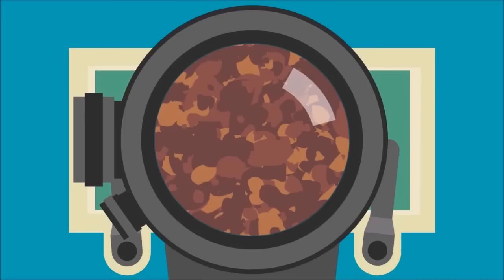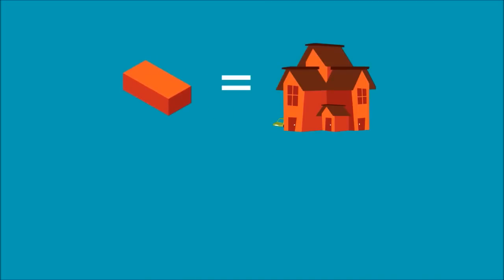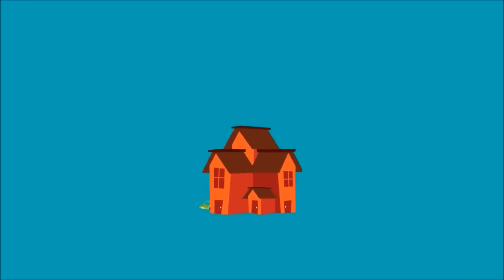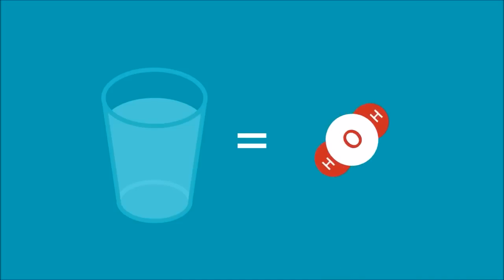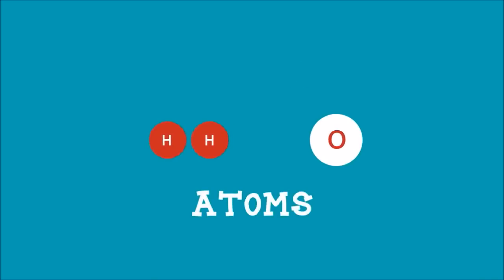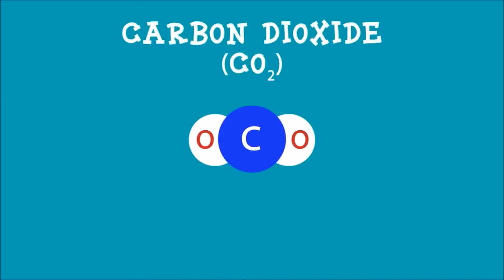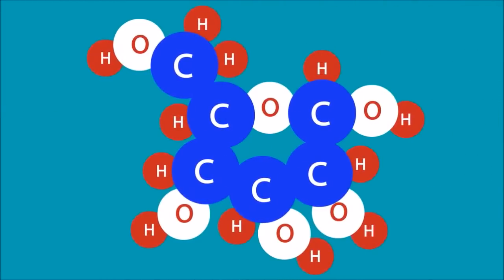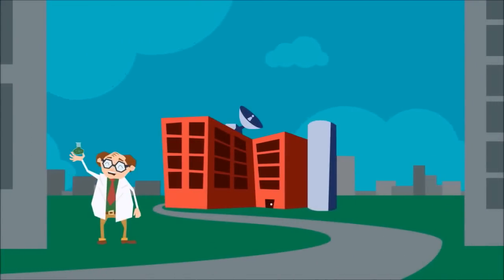Everything is Made Up Of Atoms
Everything in the universe (except energy) is made of matter, and, so, everything in the universe is made of atoms. An atom itself is made up of three tiny kinds of particles called subatomic particles: protons, neutrons, and electrons.